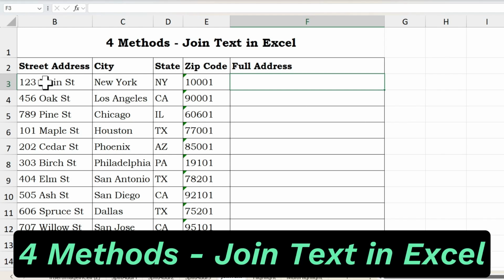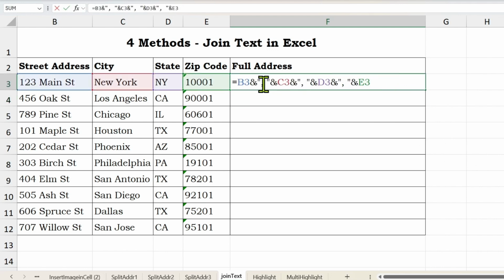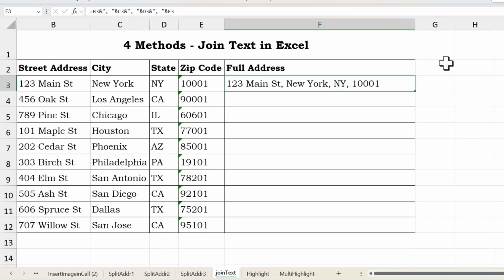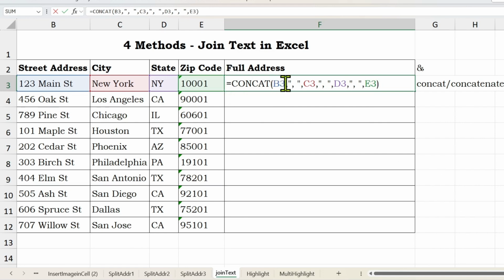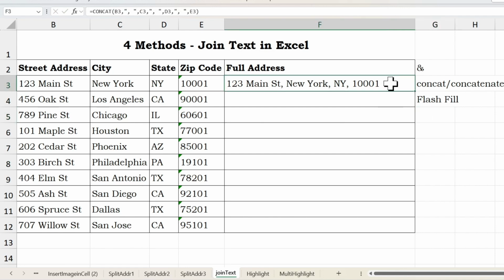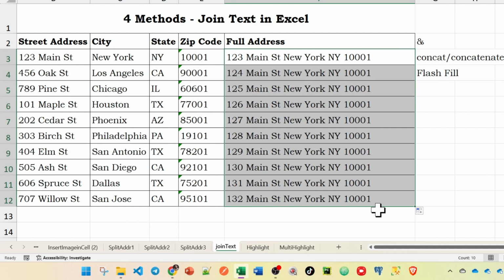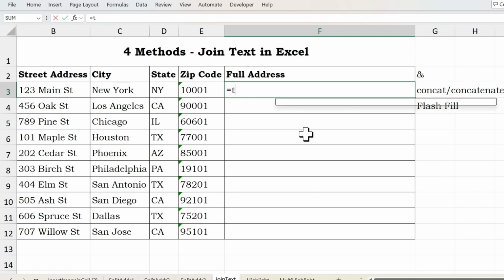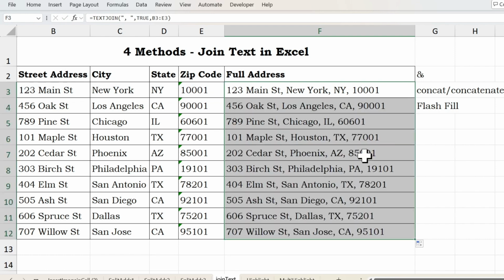4 Methods To Join Text in Excel - Excel Text Formula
Learn 4 different methods to join or combine text in Excel using formulas! Whether you're working with names, addresses, or custom messages, these techniques will make your spreadsheets smarter and more efficient.
🚀 We’ll cover CONCAT, TEXTJOIN, the & operator, and CONCATENATE with practical examples.

🔔 New tips added regularly — stay productive and save time!